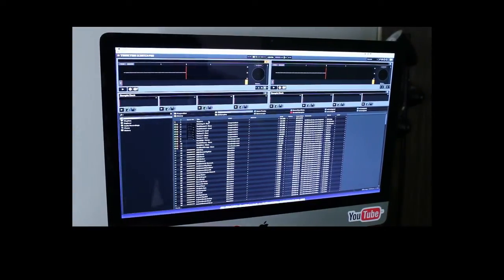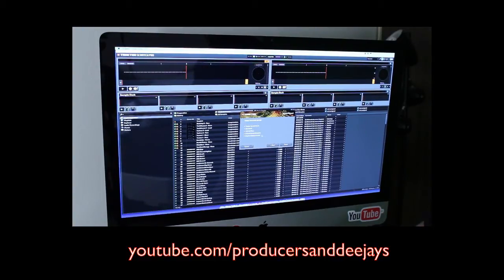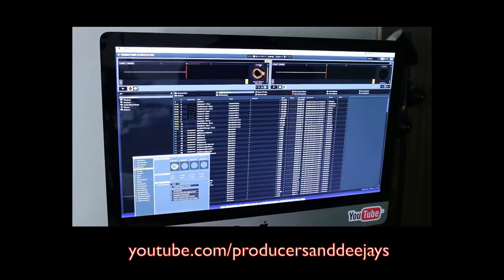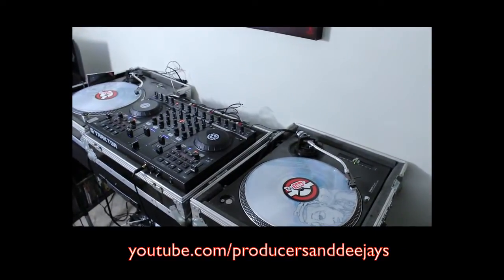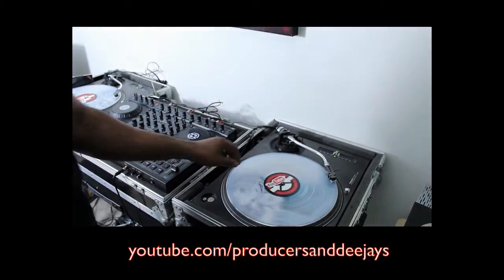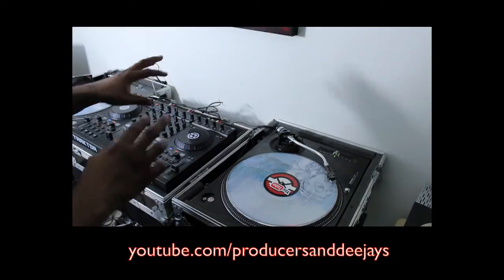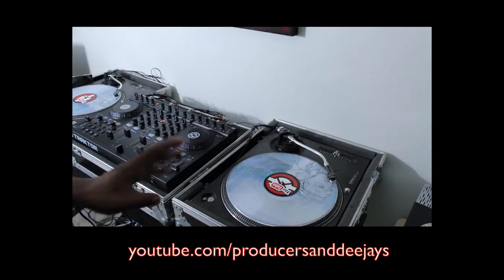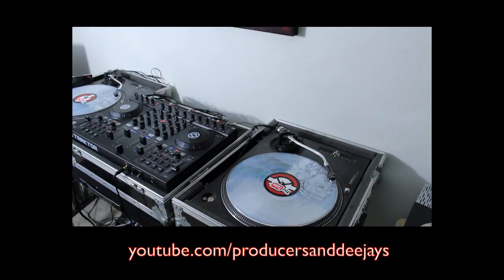HOW TO SETUP THE NATIVE INSTRUMENTS TRAKTOR KONTROL S4 WITH THE SCRATCH UPGRADE KIT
HOW TO SETUP THE TRAKTOR KONTROL S4 WITH THE SCRATCH UPGRADE KIT